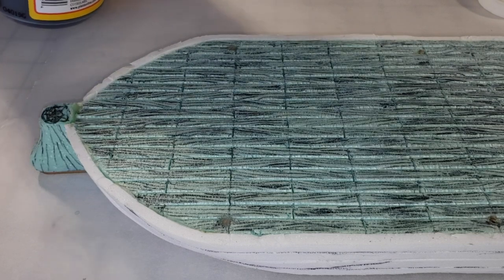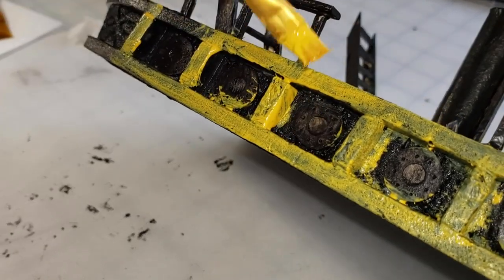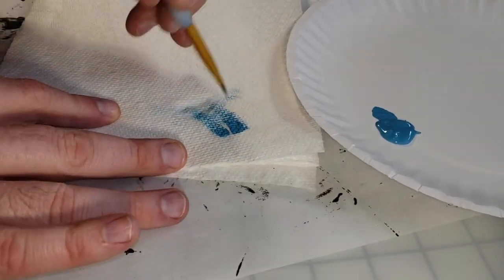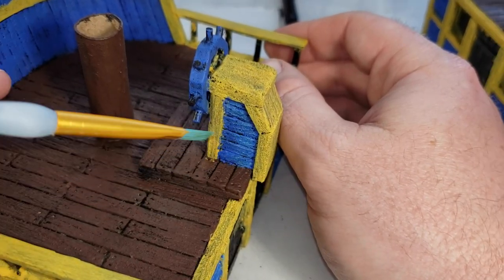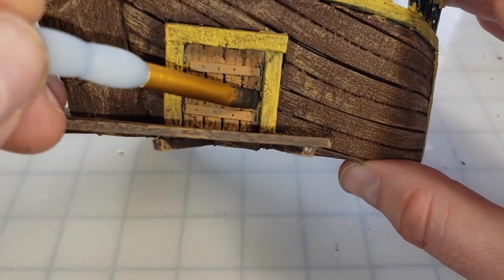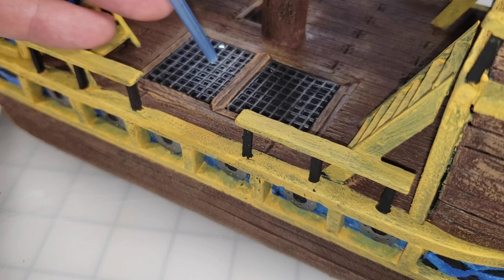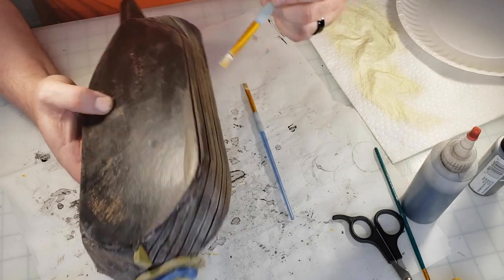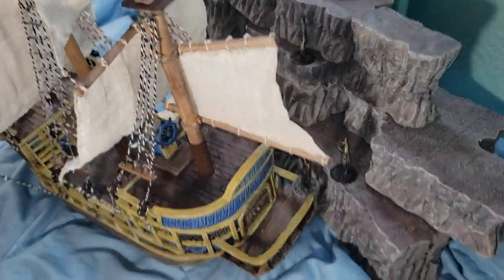BrokenTerrain Pirate Ship part 4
The conclusion to my pirate ship build.  In this final part I paint the pirate ship in a striking 3 color scheme.  The details come alive on this first of many super builds to come.